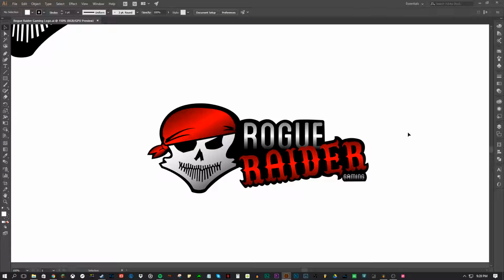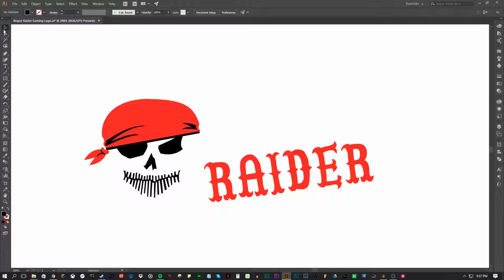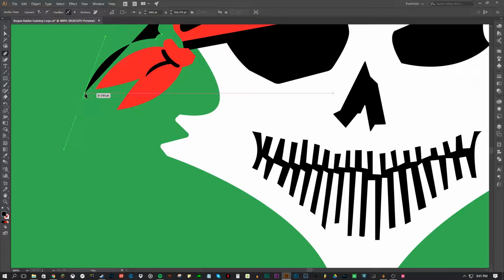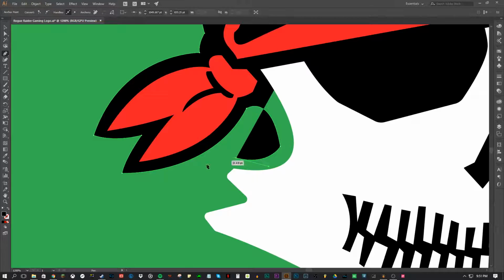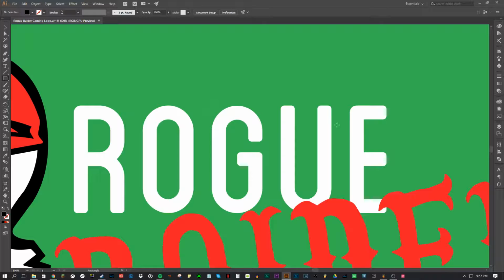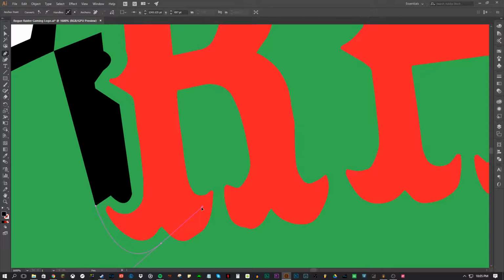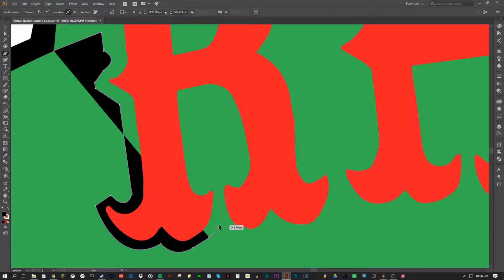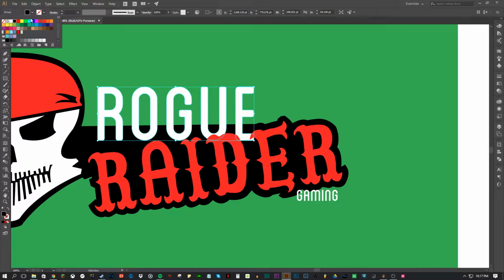Finishing Rogue Raider Gaming's Logo | Adobe Illustrator